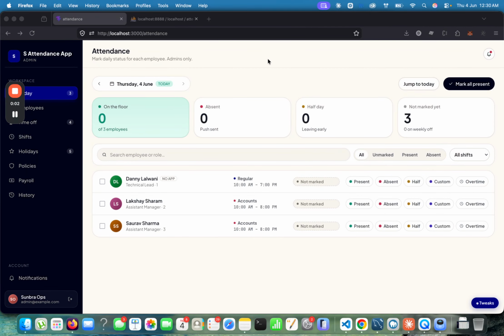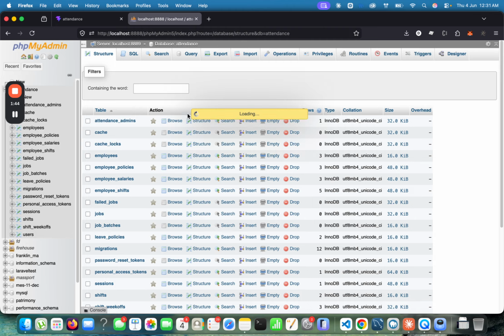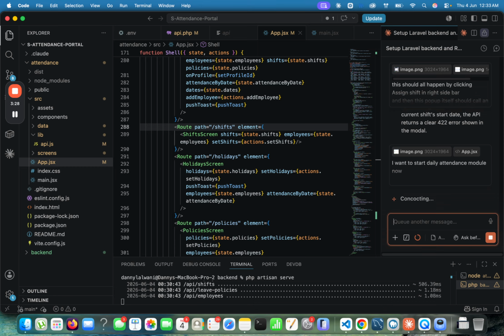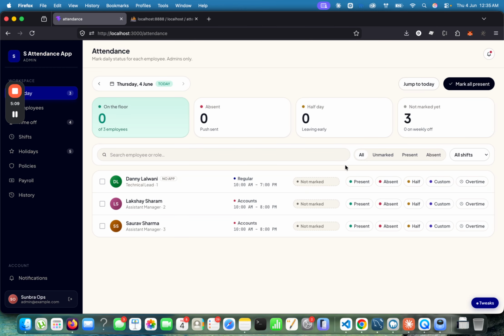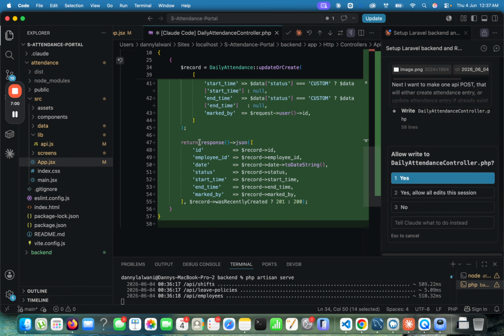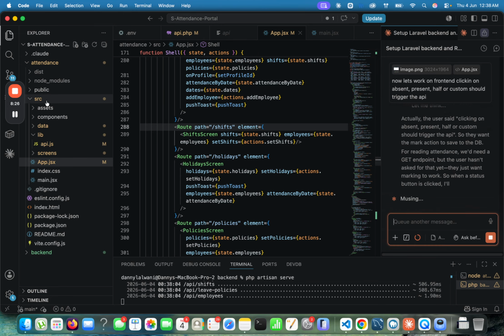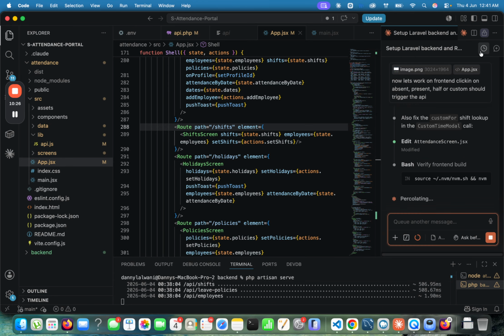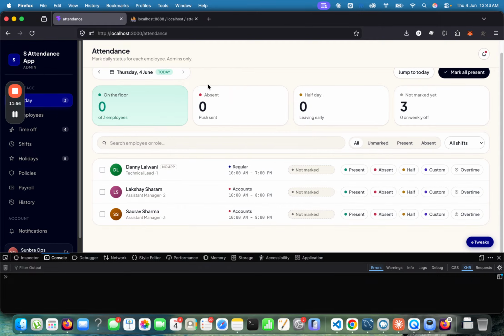Build Attendance Management App #9 | Laravel Daily Attendance Marking API and Marking on React UI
Build a complete daily attendance marking system in Laravel and React — backend migration, POST API to create or update attendance entries, and a React frontend that marks employees as Present, Absent, Half Day, or Custom.

In this episode of the Attendance Management series we build the core attendance module — the actual feature most viewers came to this series for. We design the daily_attendances table, write a single smart POST endpoint that handles both create and update (idempotent by employee + date), and wire the frontend so a single click on Present / Absent / Half Day / Custom triggers the API and persists the entry.

Backend (Laravel):
We create the daily_attendances migration with the fields a real attendance system needs.

Then a single POST endpoint that either creates a new attendance entry or updates an existing one for the same (employee, date) — keeps the API idempotent and avoids duplicate rows.

Frontend (React + Vite):
The attendance screen is wired to the new API. Clicking any of the four status buttons triggers the create-or-update call, and the UI reflects the marked state immediately. We confirm marking works for all four statuses end to end.

Known limitations addressed in the next video:

The attendance list doesn't yet rehydrate from the API on reload (we mark, but the marks don't show after refresh — fix coming next episode)
Optional database notes field is deferred to a later episode

This is a reusable daily attendance tracking pattern you can drop into any HR / employee management system that needs Present / Absent / Half / Custom day-level status tracking.

🔔 Next episode we make the attendance grid persist across reloads.
CHAPTERS
00:00 — Starting the Attendance module
02:24 — Define attendance fields & migration
04:49 — Plan the create-or-update API
08:01 — Trigger the API from the screen
10:26 — Mark Custom attendance with time range

Designing a daily_attendances table schema for a production attendance system
Why a single POST endpoint that creates-or-updates beats separate POST + PUT for attendance
Modeling four attendance statuses (Present, Absent, Half Day, Custom) and when to use each
Adding an audit field (marked_by) without overengineering
Handling Custom status with optional start_time and end_time for partial-day or overtime
Wiring React click handlers to a single Laravel API endpoint
A reusable daily attendance tracking pattern for any HR module

Laravel (PHP) — backend
Laravel Sanctum — token-based authentication (set up in #4)
MySQL — database
ReactJS with Vite — admin frontend
React Router DOM — client-side routing
React Native — employee mobile app (later in the series)
Claude AI — Claude Design + Claude Code

LET'S TALK
How do you handle attendance in your projects — single status field like we did, separate columns for in/out time, or per-shift entries? And do you split Half Day into "first half" / "second half"? Drop your approach in the comments.